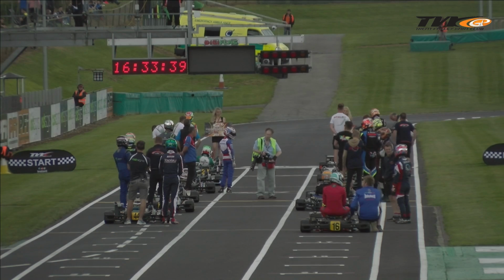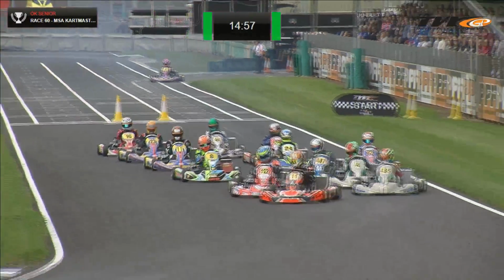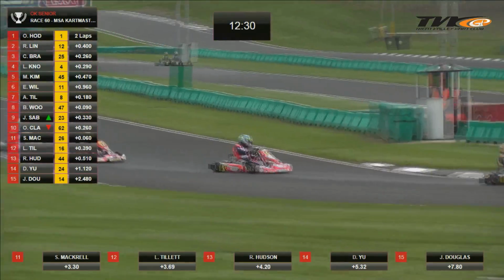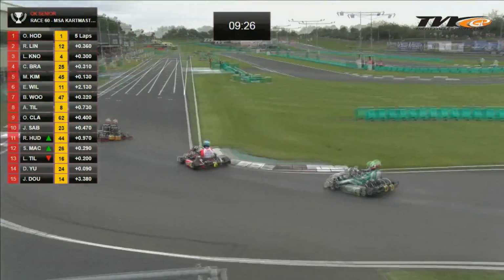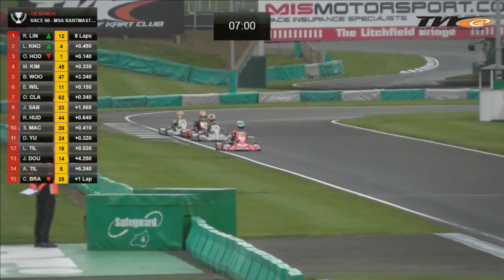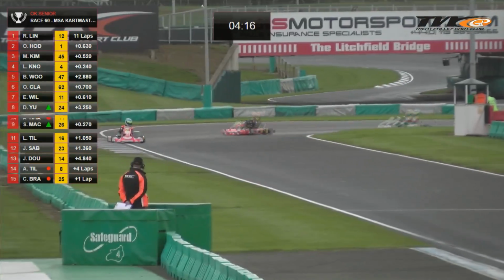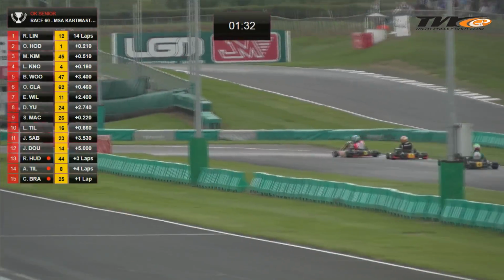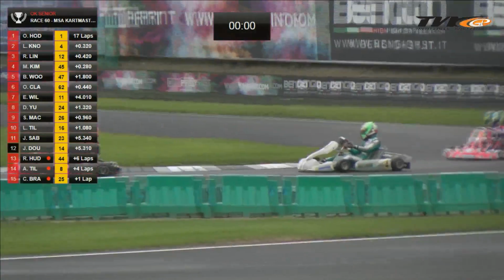2017 MSA Kart Masters Final OK